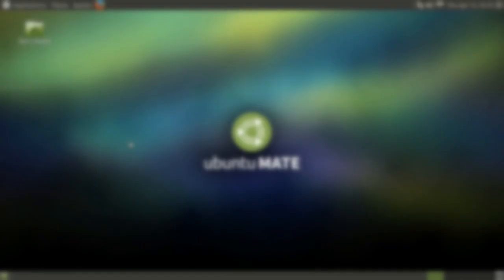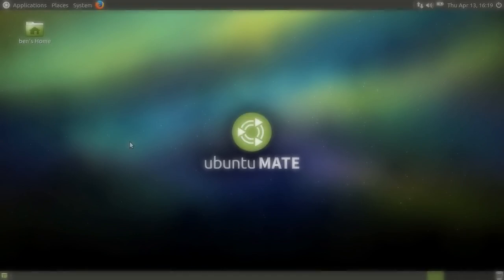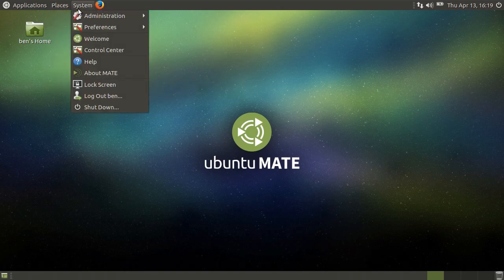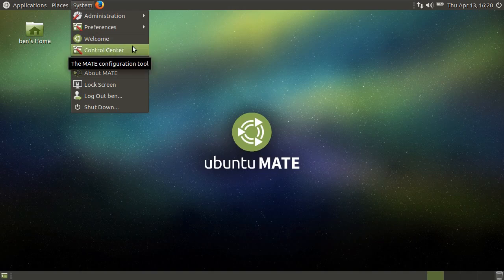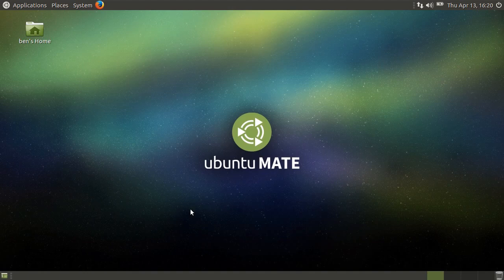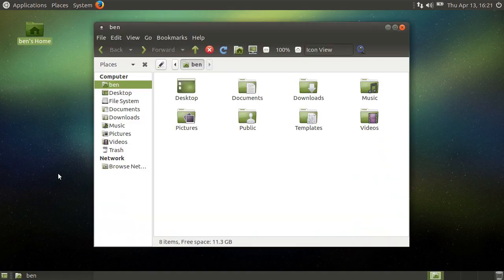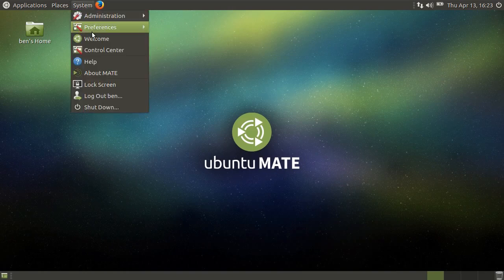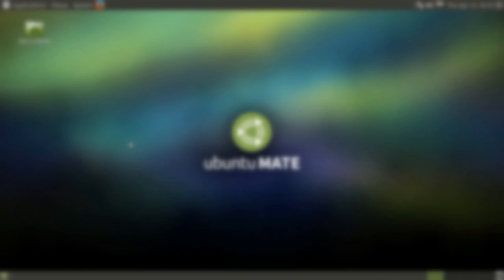Beginner's Guide to MATE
Today, we'll go over the basics of using MATE.